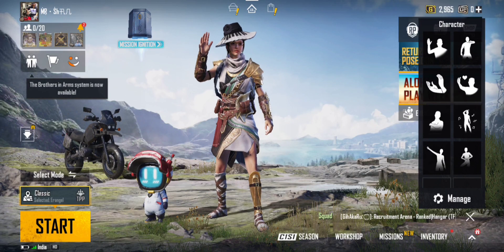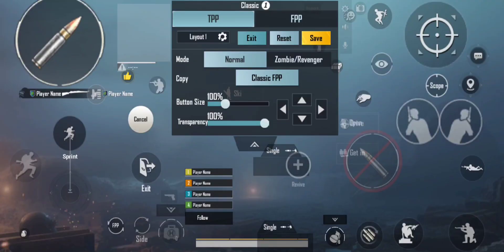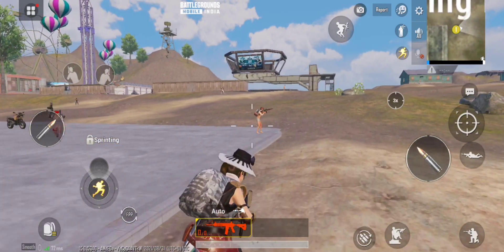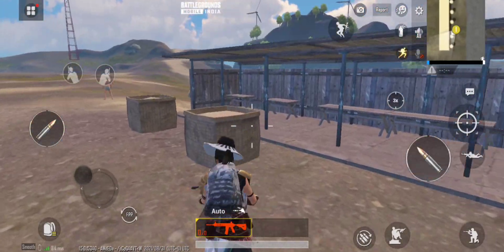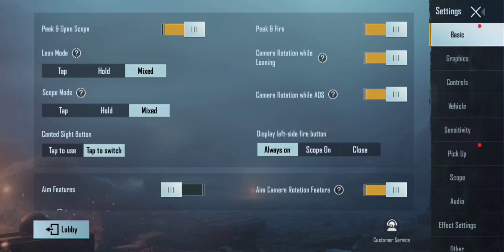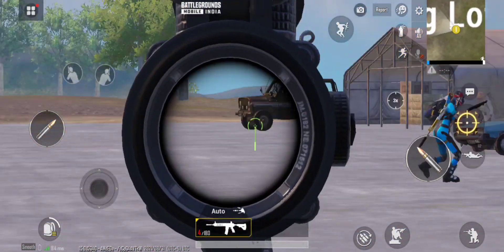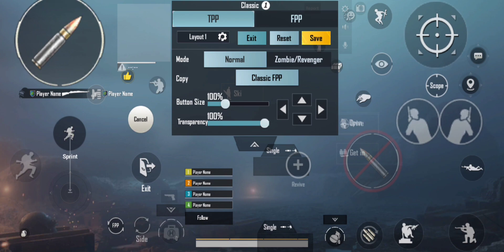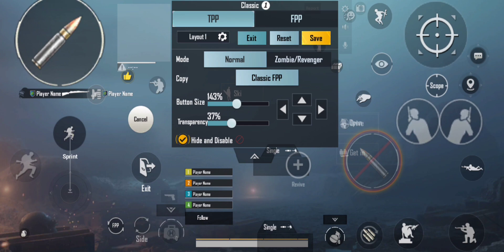2 Finger vs 4 finger claw , Thumb vs Claw , Four finger claw , Shan gaming Tamil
OUR CHANNEL - All gaming videos are posted in our Channel

You are welcome to request any gaming videos